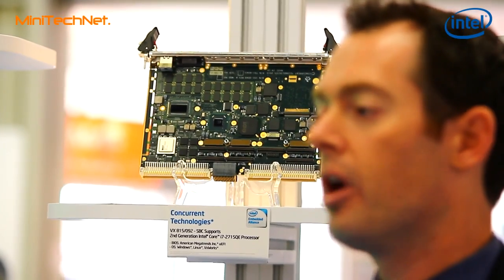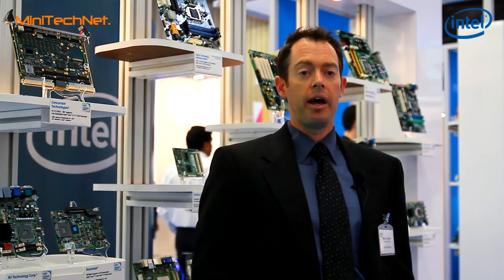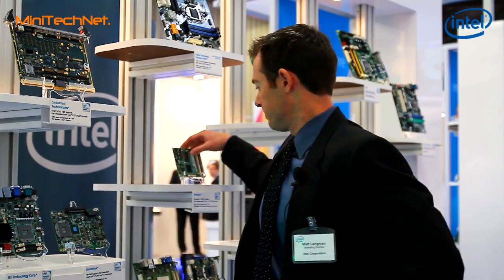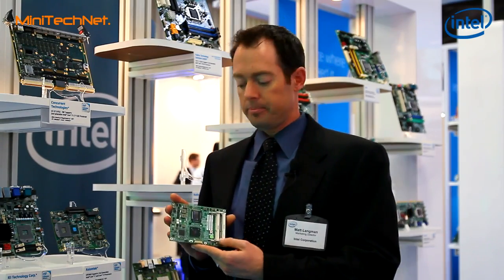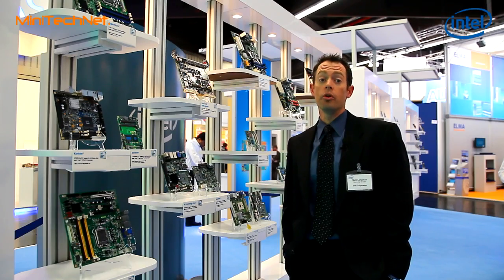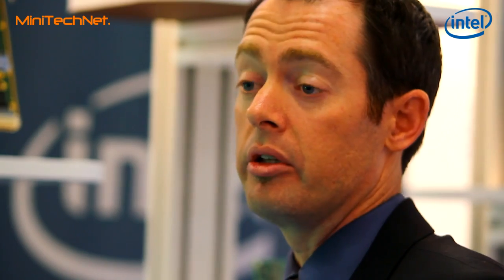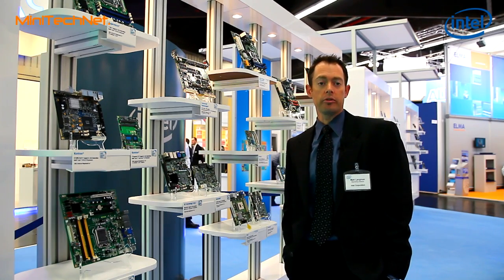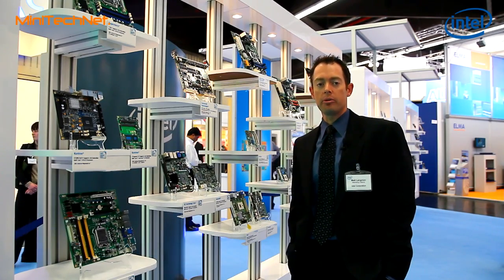Intel Core Sandy Bridge microarchitecture in the embedded market - Embedded World 2011 (EN)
At Embedded World in Nürnberg Mat Langman from Intel introduced to us the new Sandy Bridge Core i3, Core i5 and Core i7 microarchitecture specially designed for the embedded market.